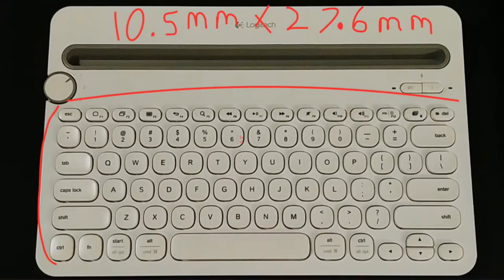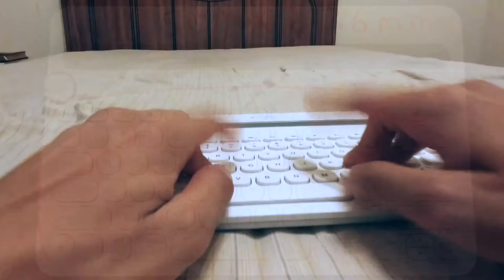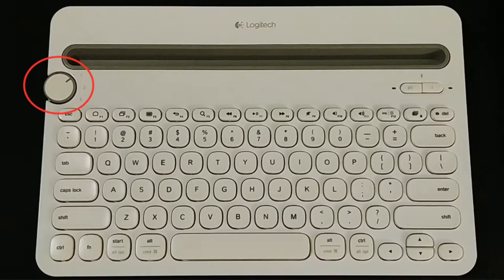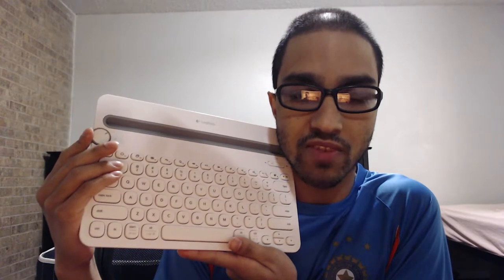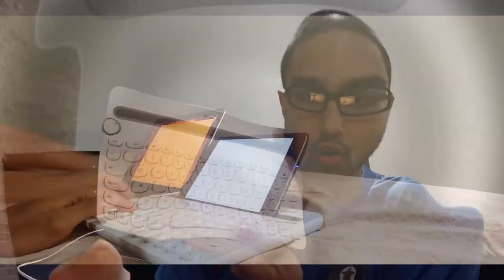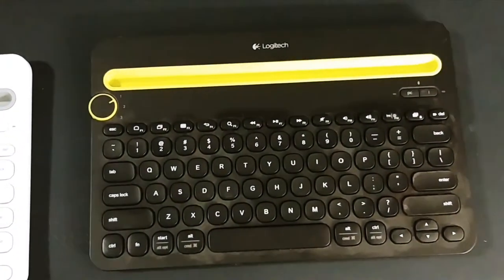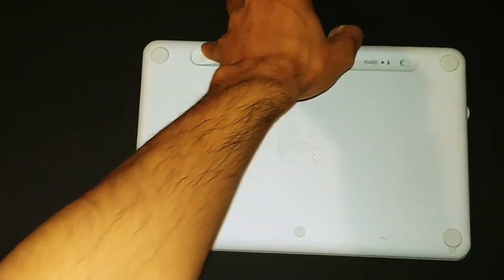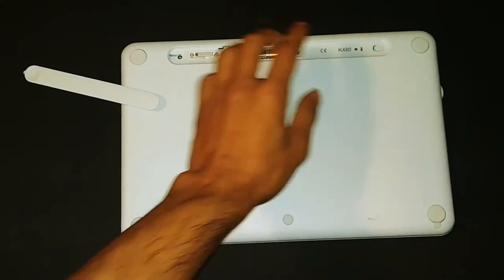Logitech K480 Review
Are you in need or interested in buying a Bluetooth wireless keyboard?

The Logitech K480 is a sub-50 dollar keyboard that can be connected to up to 3 devices at once.
It boasts a 2-year battery life, a strong chassis, tactile keys, as well as many other goods.